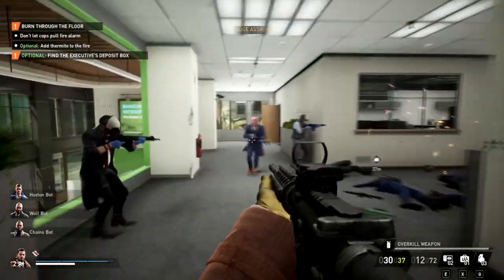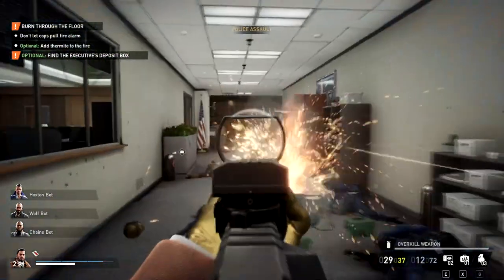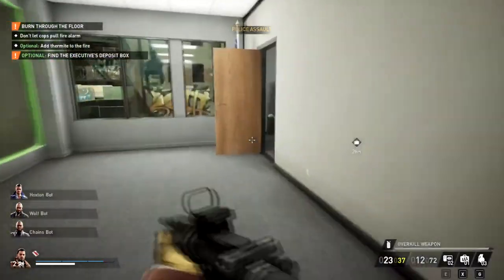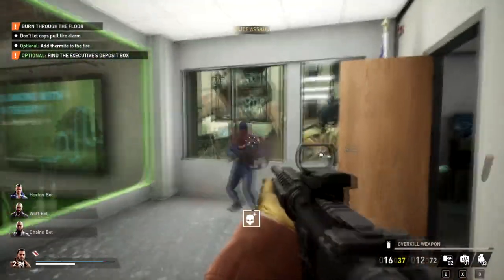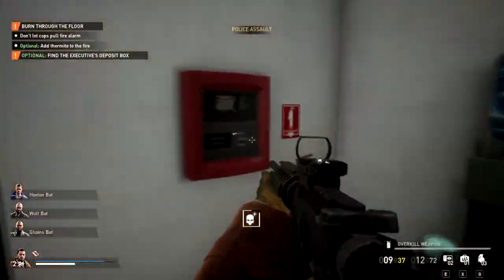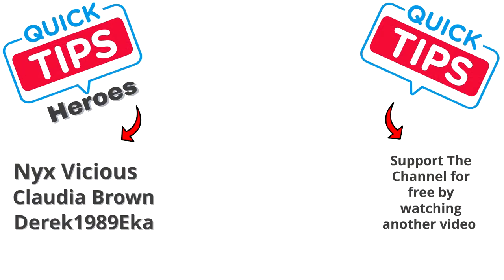How to Turn off the Sprinklers in Payday 3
In this video, we'll teach you how to turn off the sprinklers in Payday 3. This is a helpful tutorial that will come in handy if you're trying to save yourself from getting wet in the game!

If you're playing Payday 3 and you're getting wet, don't worry! We've got a tutorial for you that will show you how to turn off the sprinklers so you can save yourself from getting wet! This tutorial is a helpful tool that will come in handy if you're trying to save yourself from getting wet in the game!

0:00 - Intro
0:08 - How to turn off sprinklers